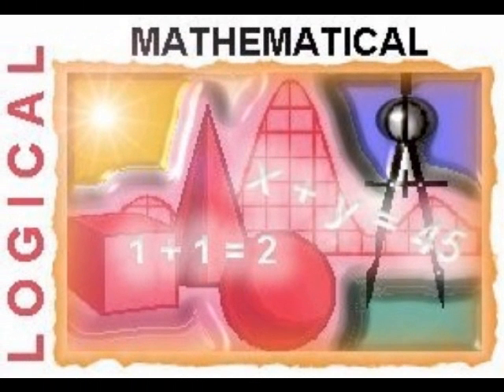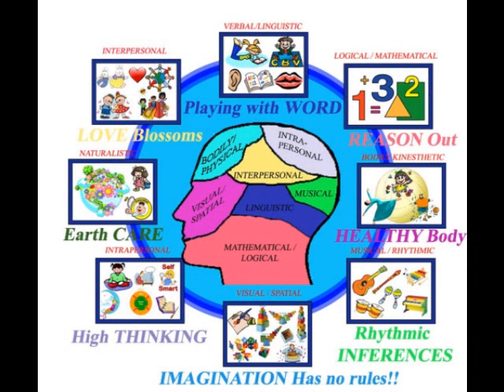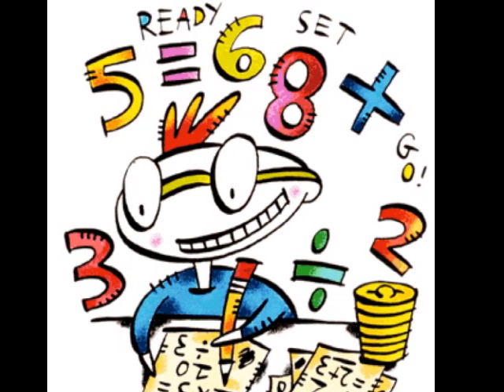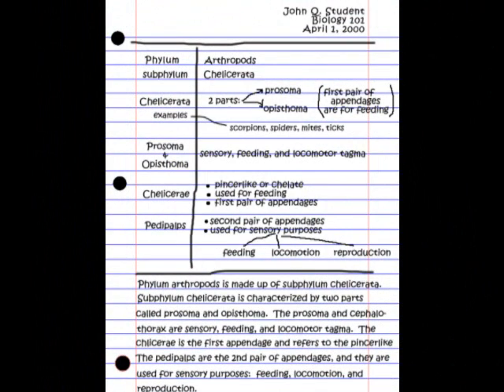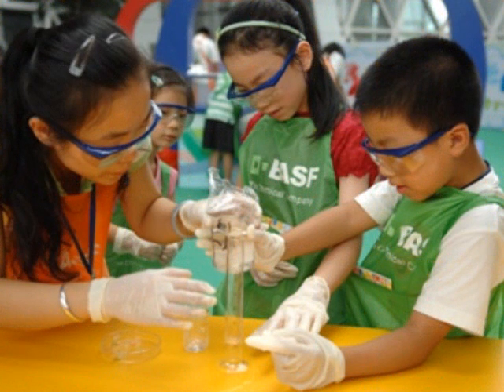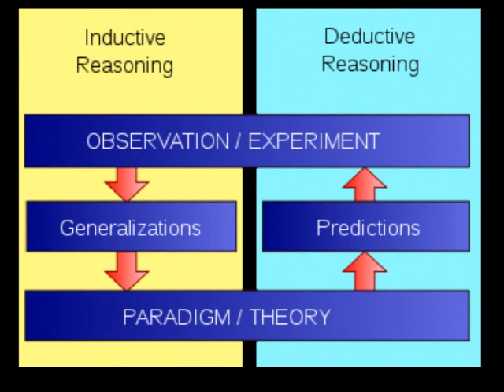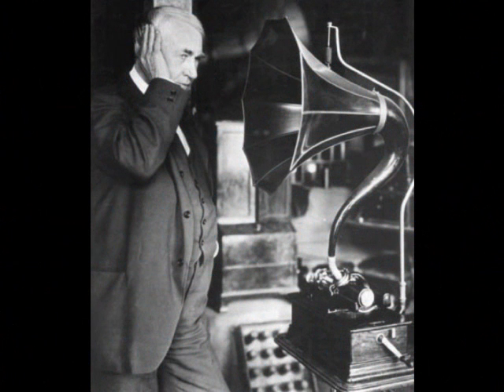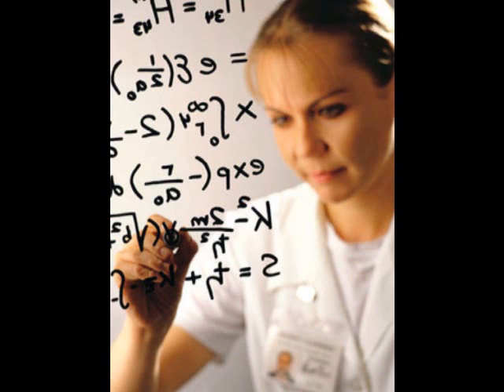MI logical math (2)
logical-mathematical intelligence